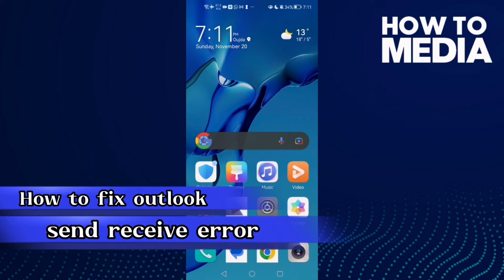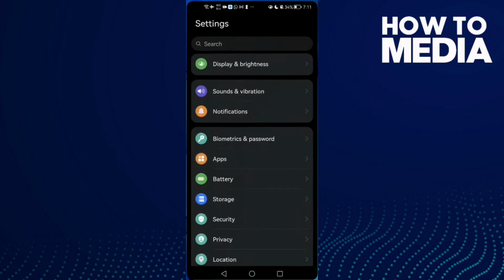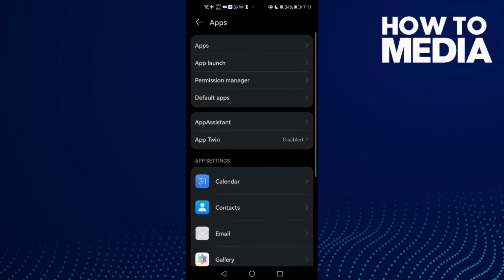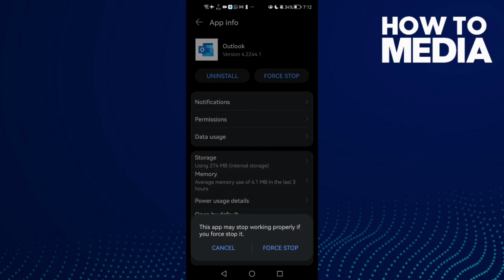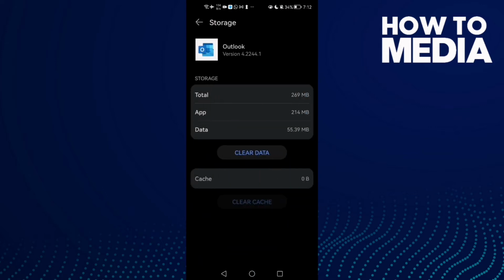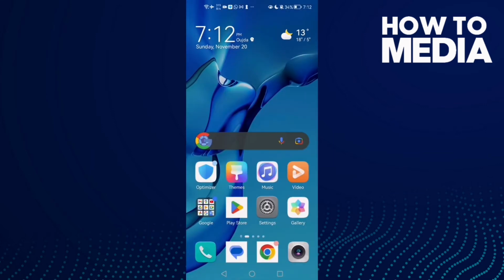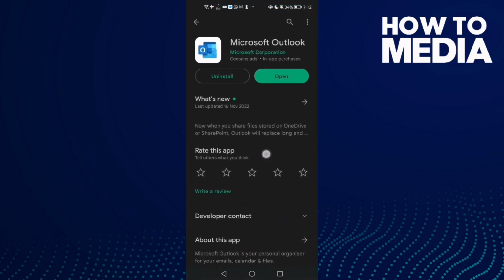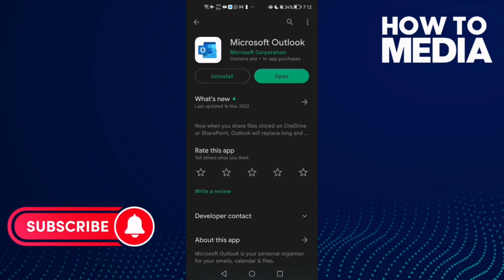How to Fix Microsoft Outlook Send receive Error on Any Android Phone - Not Sending Emails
How to Fix Microsoft Outlook Send receive Error on Any Android Phone - Mobile App Problem

in this video we discuss :